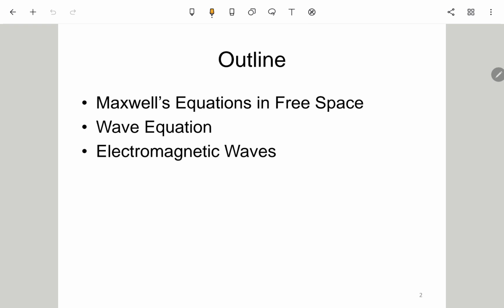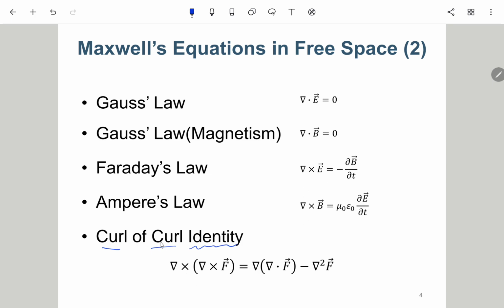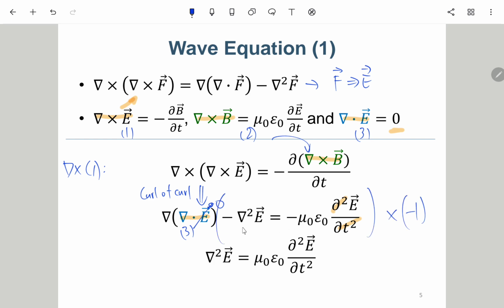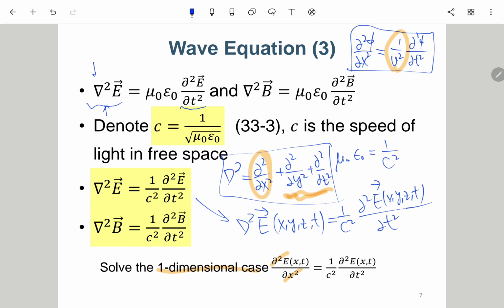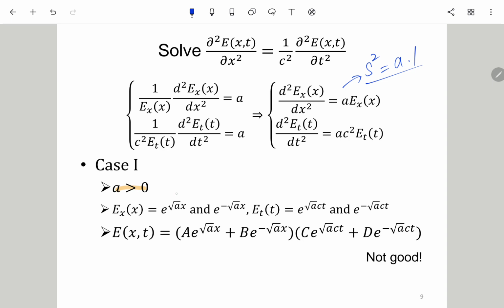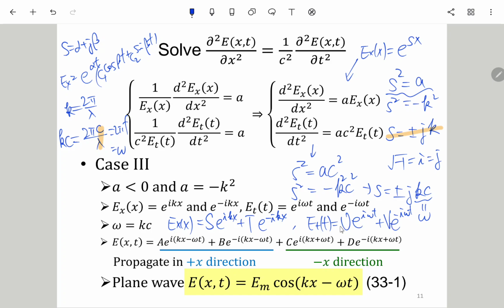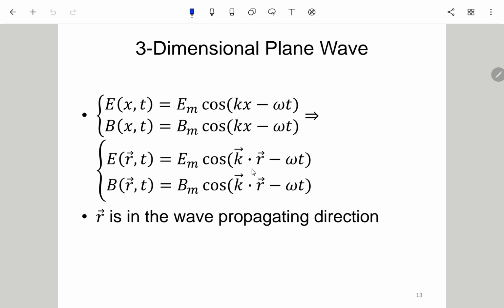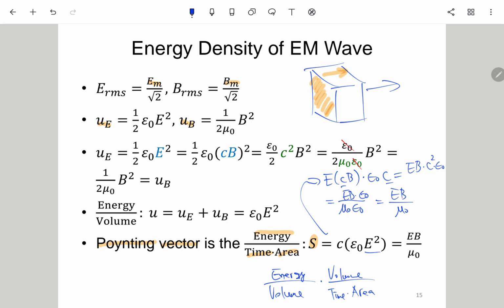Physics II - Chap. 33 Suppl. of Electromagnetic Waves - Spring 2025 [AI Scripted]